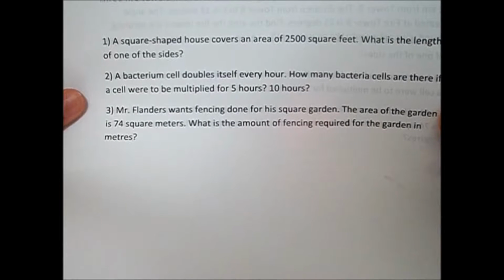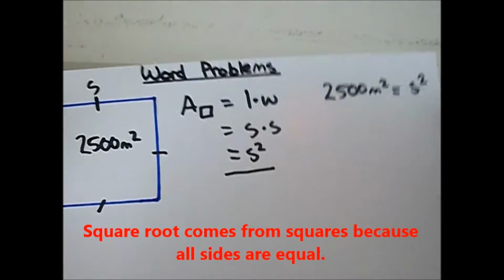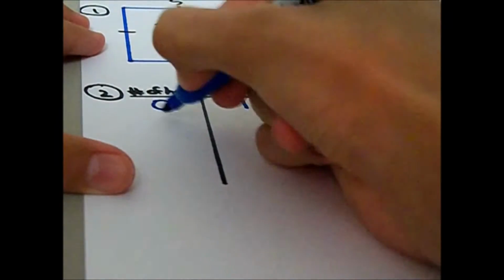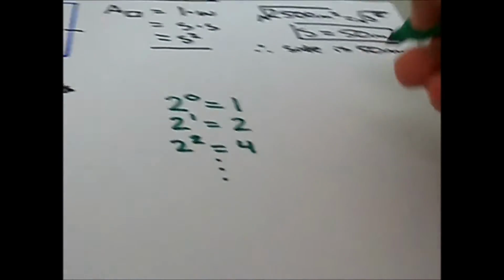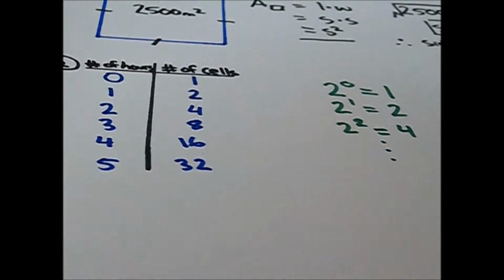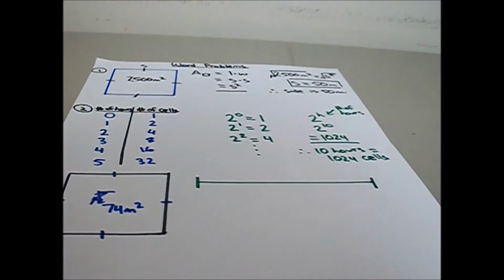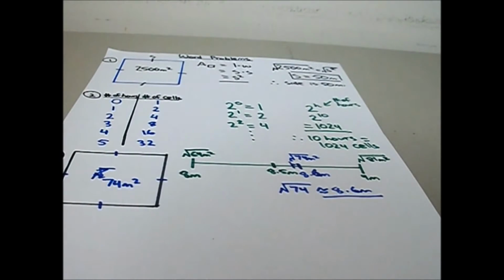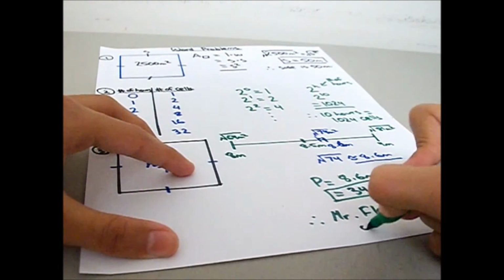Word Problems - Square Roots and Exponents - Archimedes Tutor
"When will I ever use this in my life?!"
Well, here are some possibilities . . .